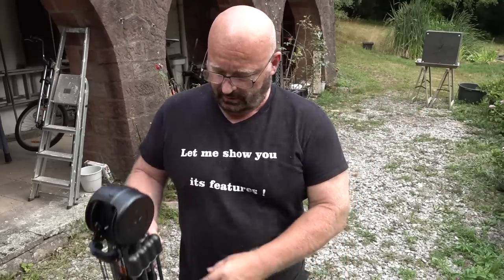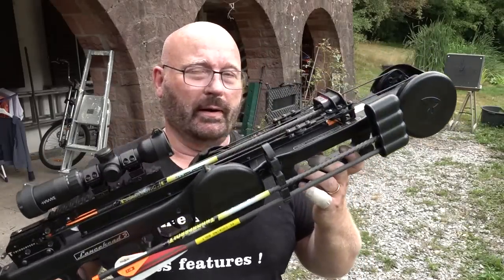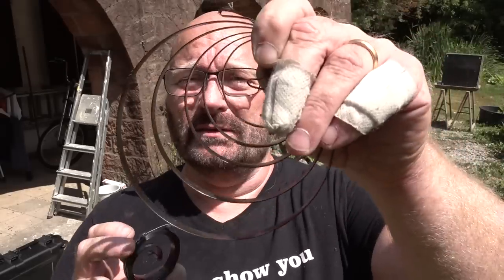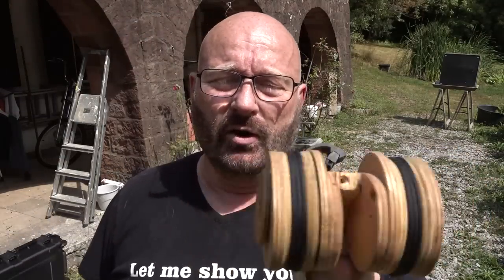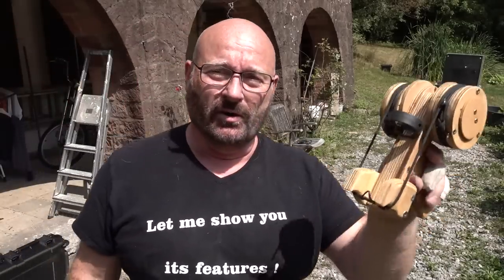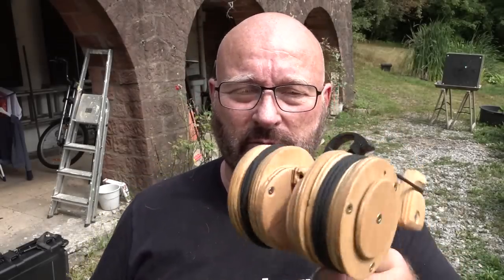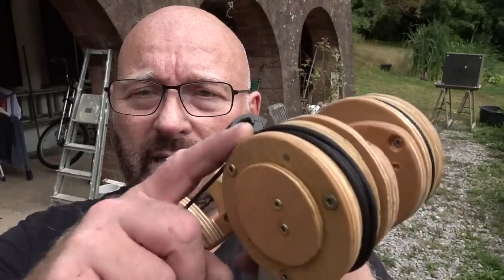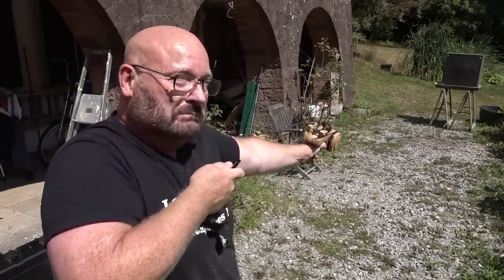"The Coilbow" - Spring Powered and Home Made!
Buy the Lancehead F1!